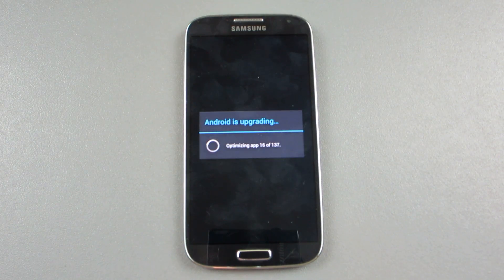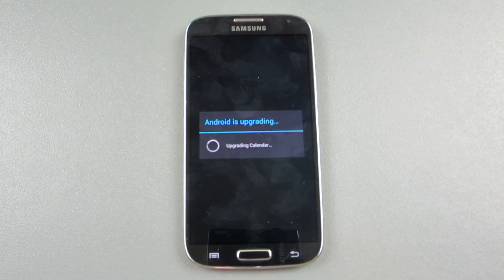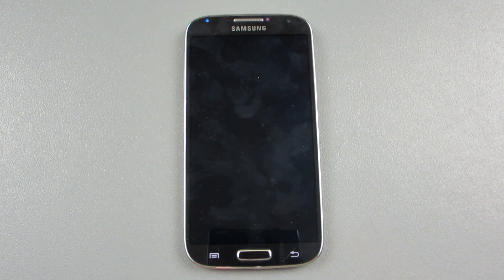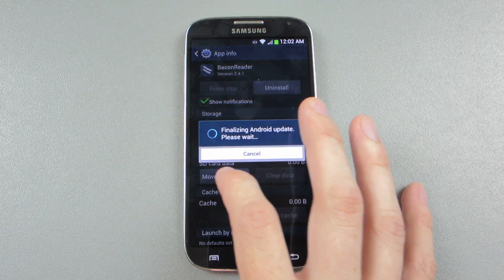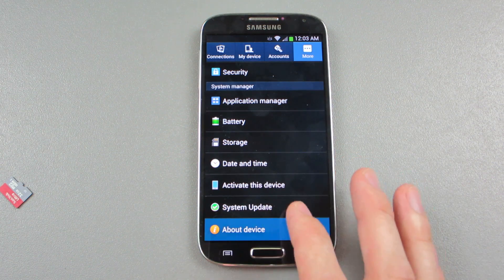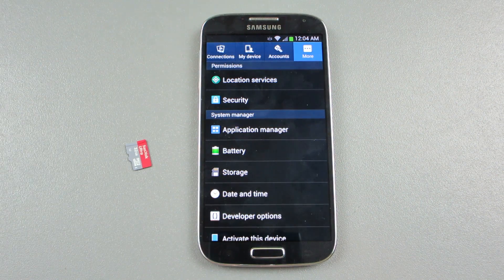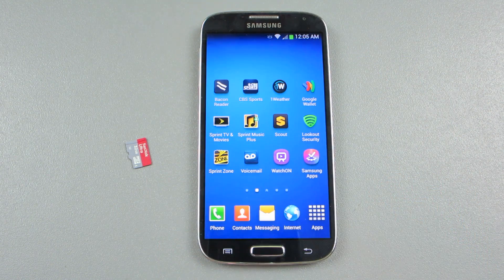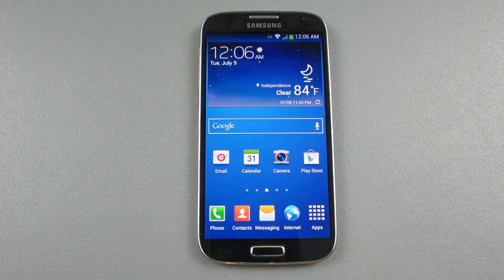Sprint Galaxy S4: Official MF9 OTA Update First Look and Review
All links to the update will be in the how to install video (linked to above).

This is how I found out about the MF9 update,